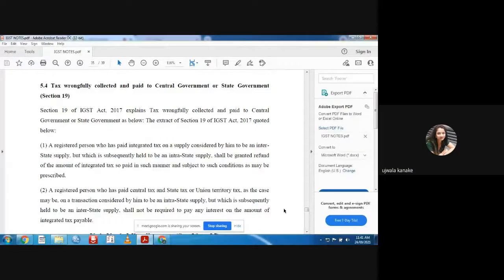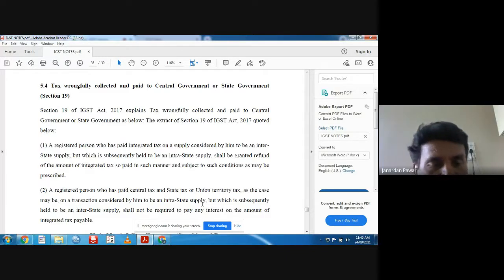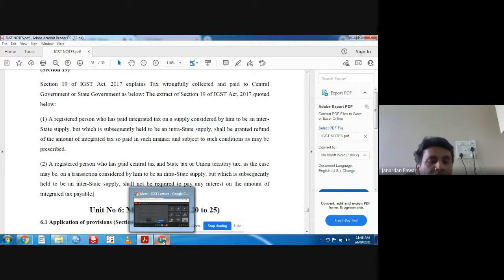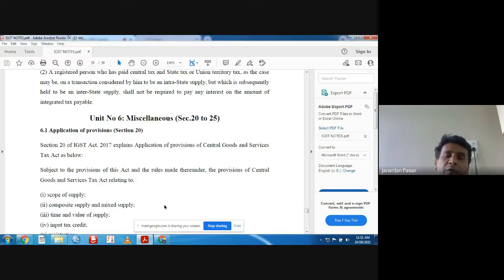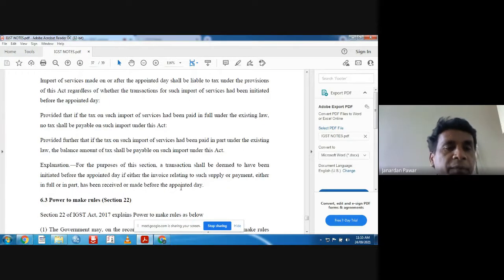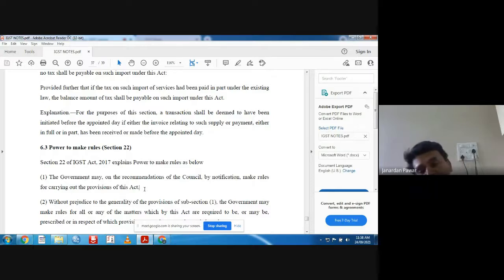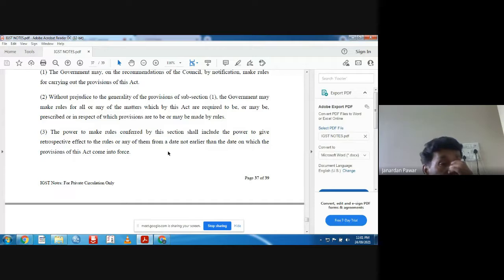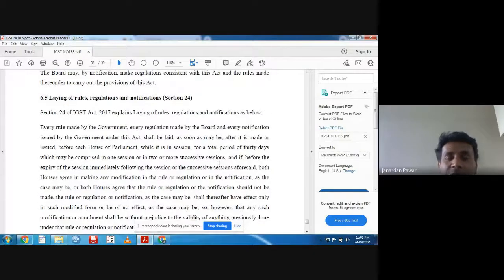Tax wrongfully collected and paid to Central and State Government